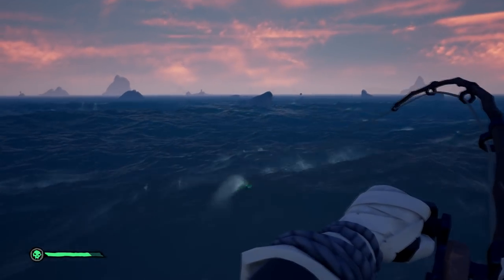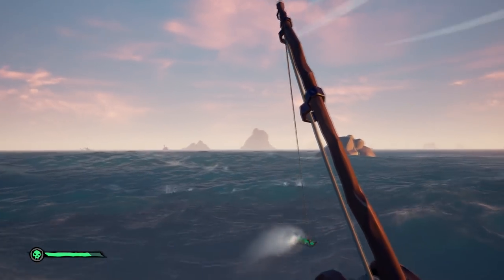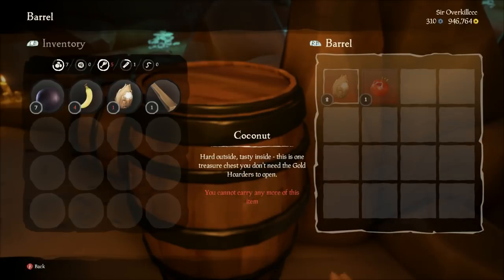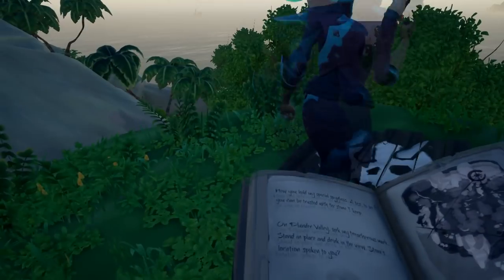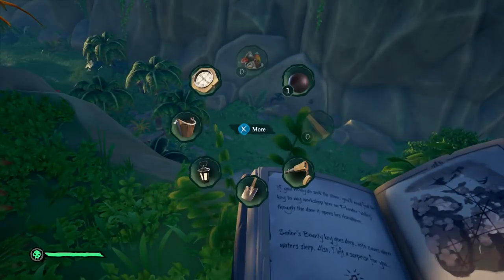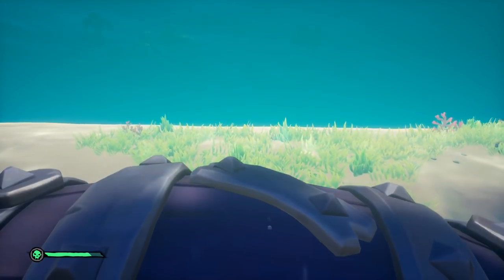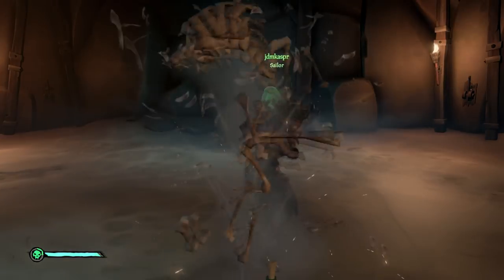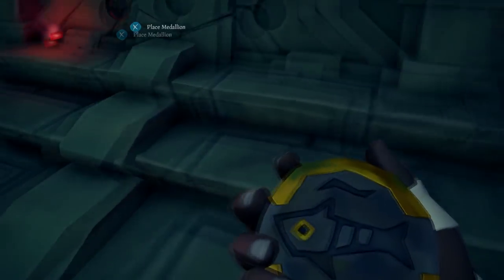The Art of the Trickster GUIDE Sea of Thieves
Boar Totem – Devil’s Ridge

Crab Totem – Uncharted Island at N13

Moon Totem – Crescent Isle

Scarab Totem – Crook’s Hollow

Snake Totem – Mermaid’s Hideaway

Shark Totem – Kraken’s Fall